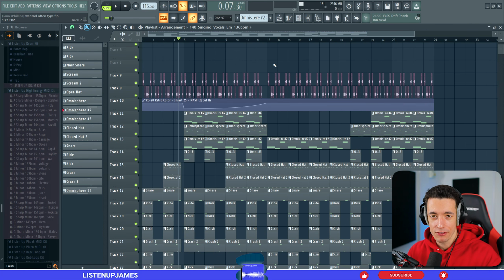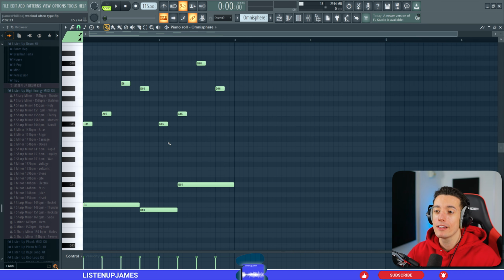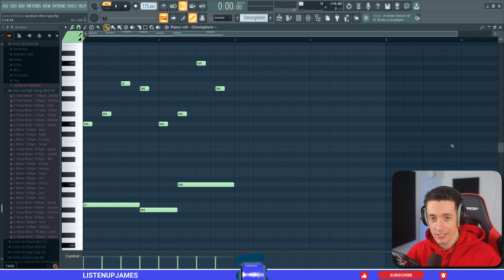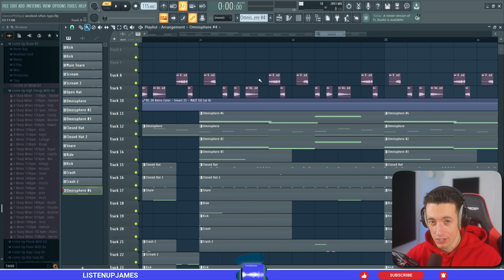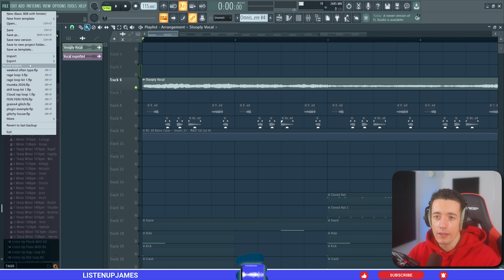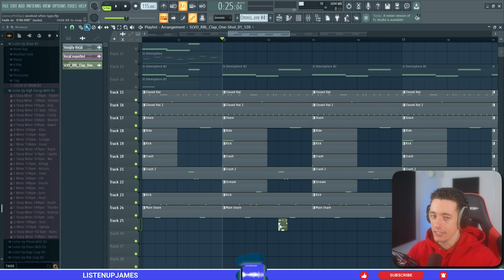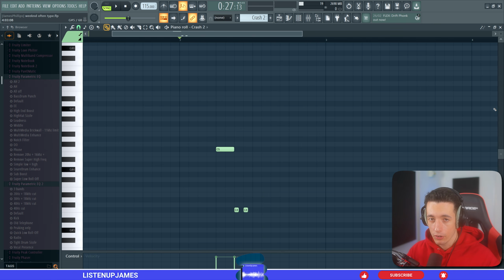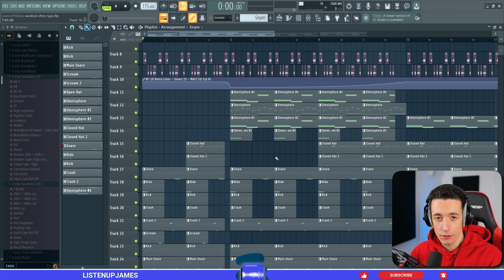How to Make DARK BEATS for THE WEEKND! (FL Studio Tutorial using Slooply)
Here's how to create dark beats for The Weeknd on FL Studio!